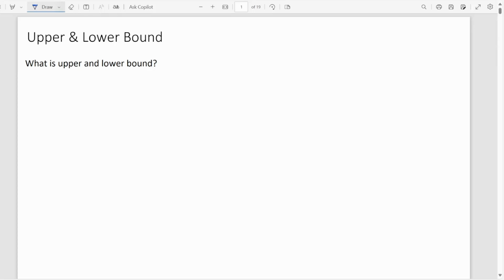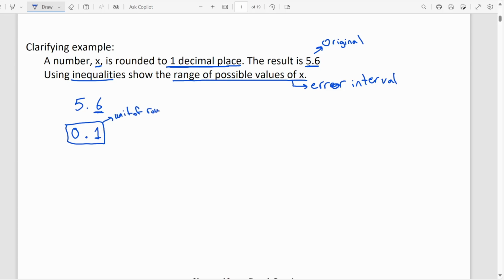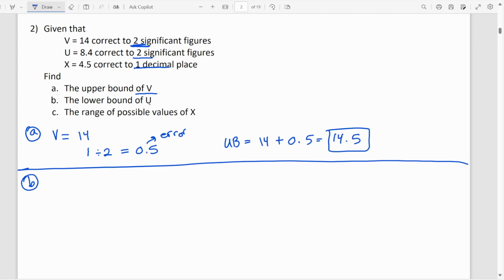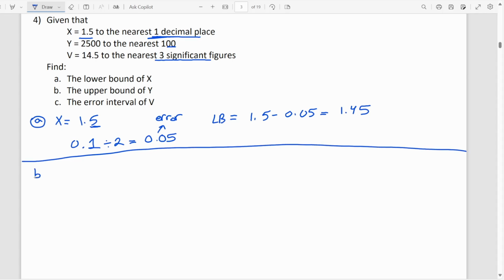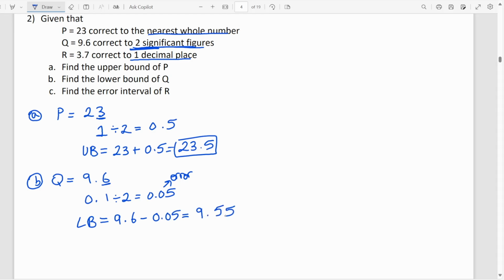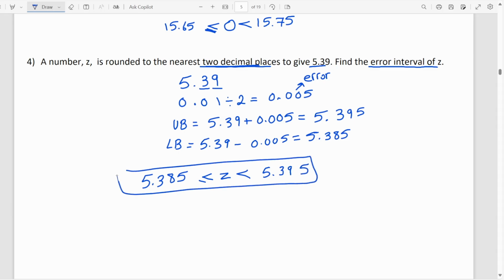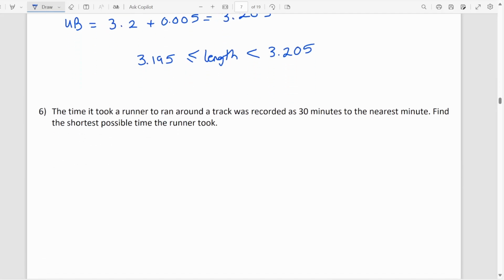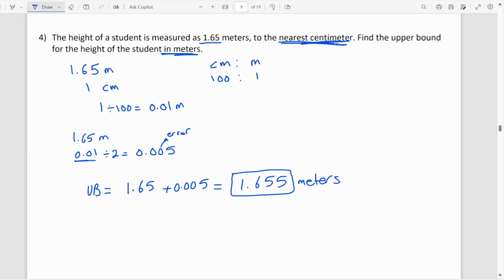Upper & Lower Bounds Part 1 (Basic Definition) | IGCSE Math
In this video:

Understanding Bounds: Learn what upper and lower bounds are and why they are essential for accurate mathematical calculations.

Basic Definitions: Get a clear and concise explanation of the concepts, including how they relate to rounding and measurement precision.
Examples and Explanations: Follow along with simple examples that demonstrate how to find the upper and lower bounds of numbers.

Foundation for Advanced Topics: Build a strong foundation for more advanced applications of bounds that will be covered in future videos.